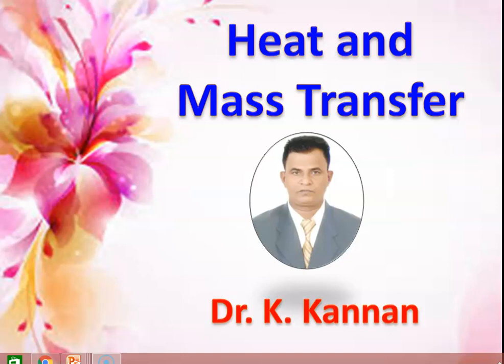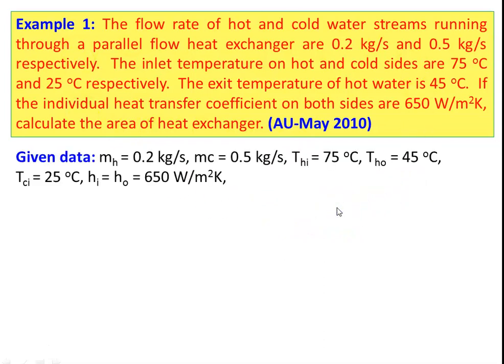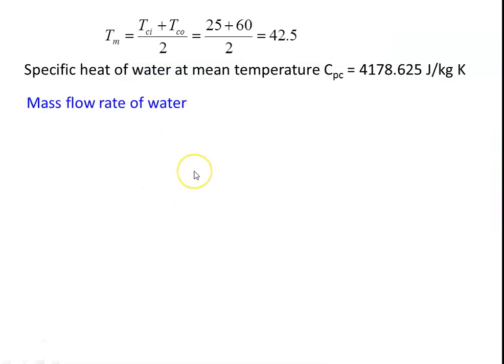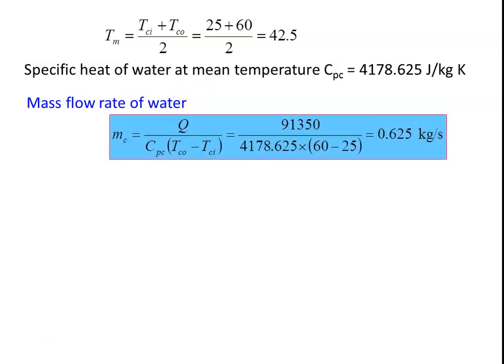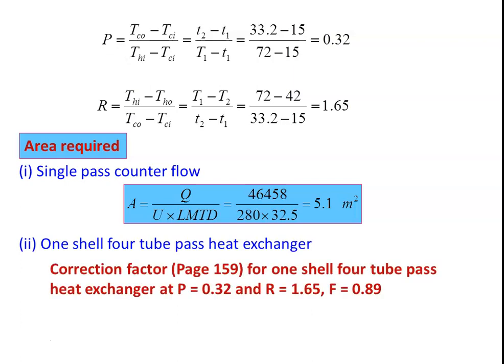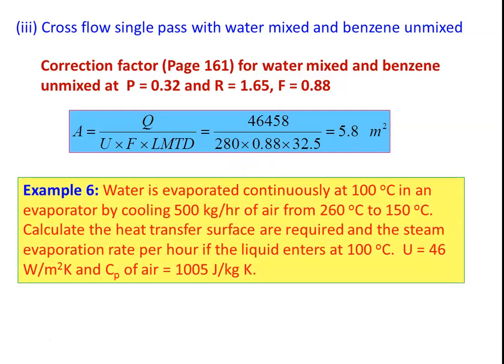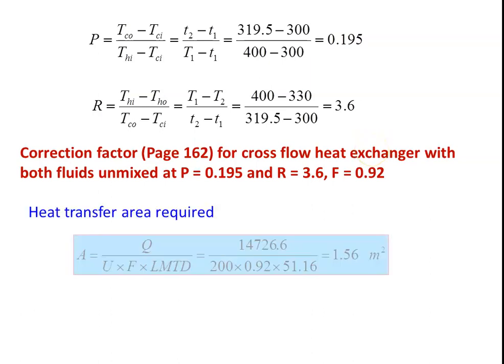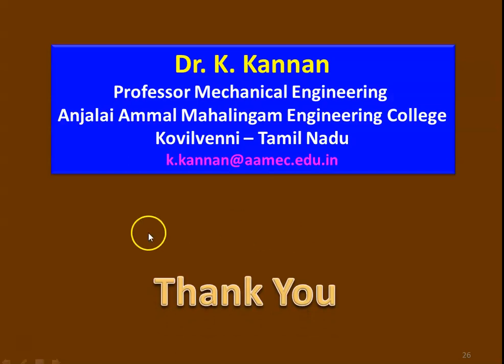HMT 4.2 Problems on LMTD Method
Problems on LMTD Method